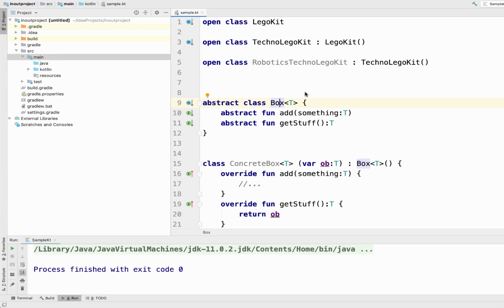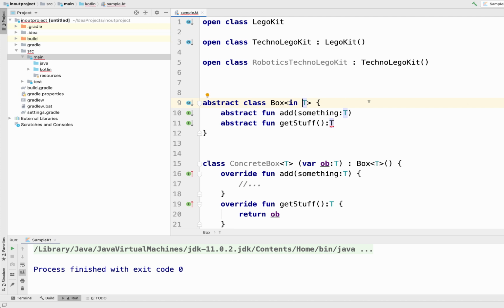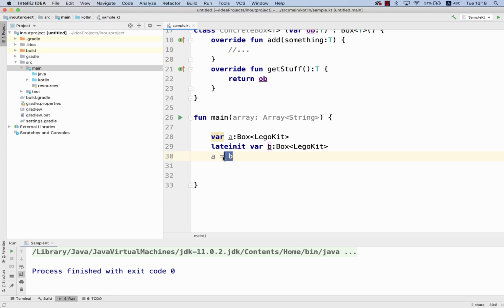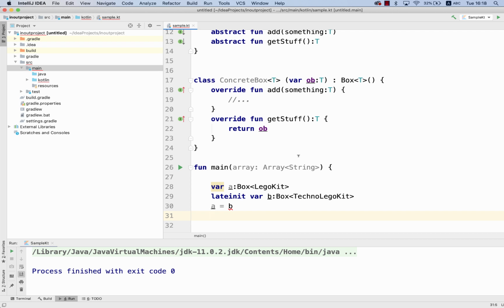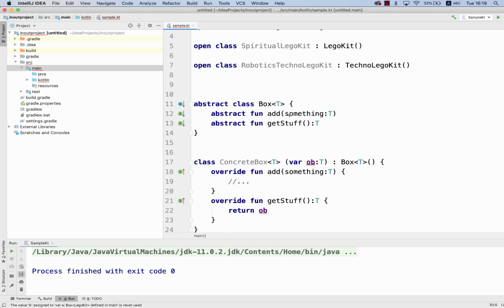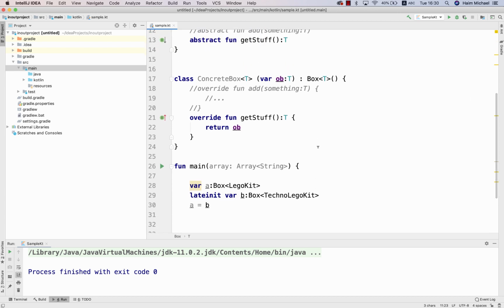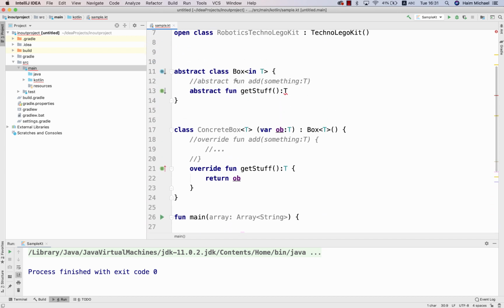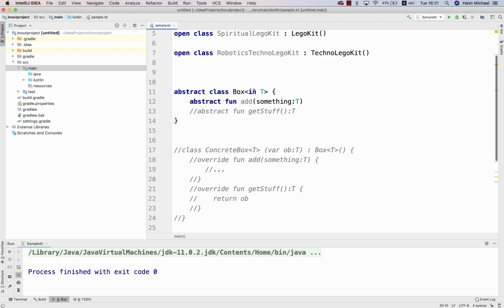The in and out Keywords in Kotlin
Short explanation for the in and out keywords in Kotlin.